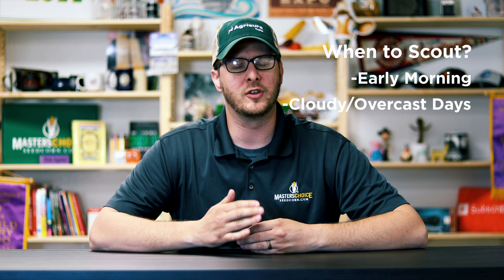How to Spot and Remedy Black Cutworm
Masters Choice agronomic specialist, Kyle Vosburgh, discusses black cutworm and how to scout and treat it.

Kyle has been with Masters Choice for over 3 years and within our Research and Development team he is the bridge between theory and practice when it comes to how our hybrids perform on the ground. He will be guiding us through plant season and going over a few tips to help you be more successful on the farm.

Music